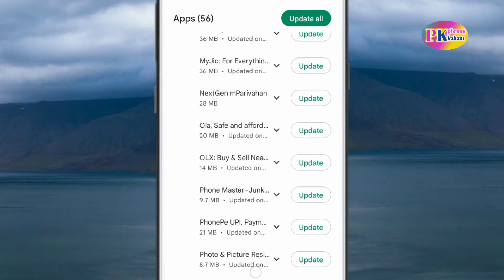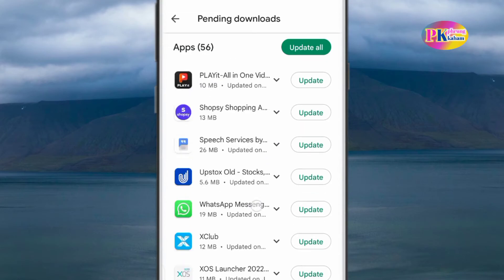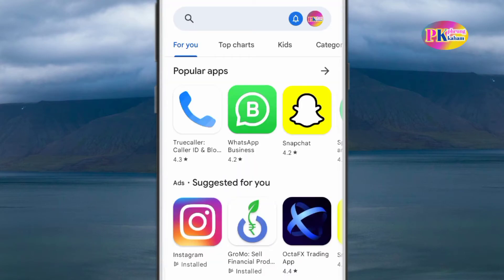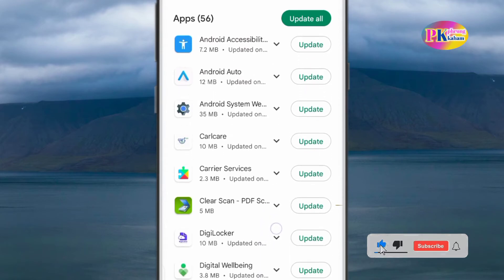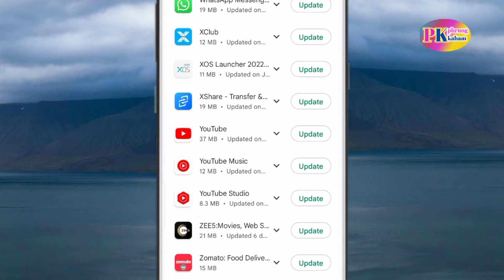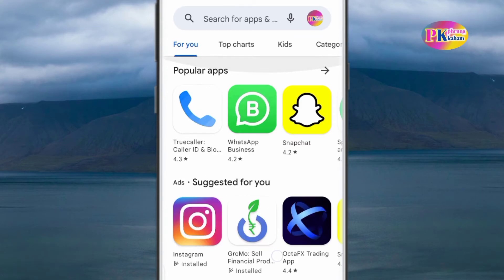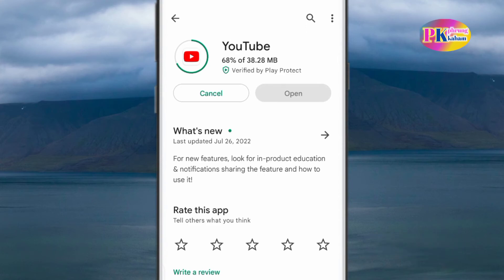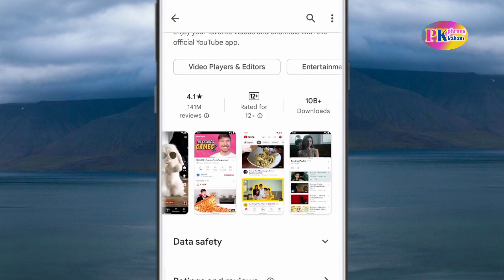How to update Android Apps in Kaubru •| Apps update brekhe kheyaoh nai •| Phrung Kaham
How to update Android Apps in Kaubru?